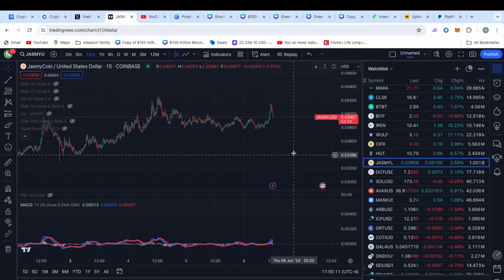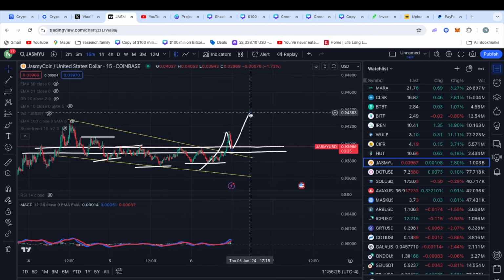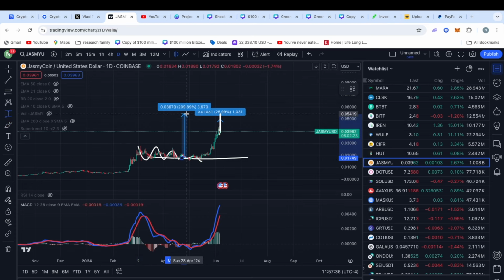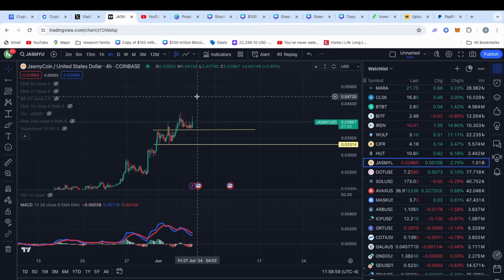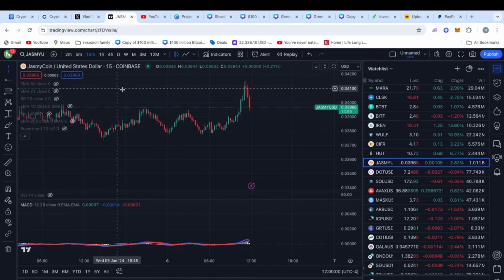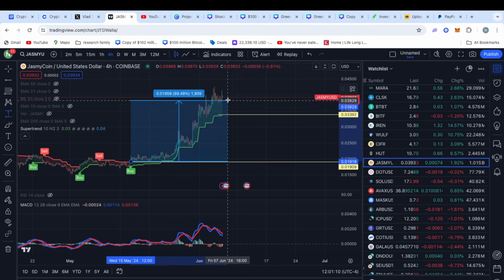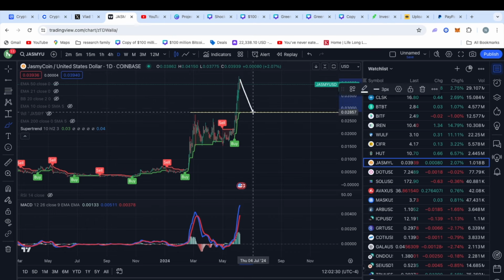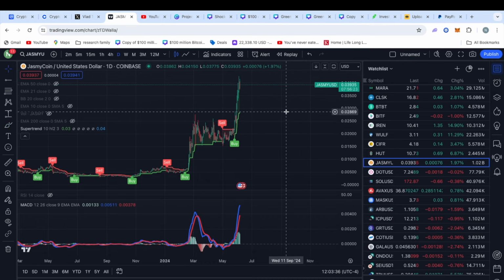NEW JASMY COIN MEGA PUMP IS ON THE WAY!! HERE IS WHY I THINK A PUMP IS COMING!! PRICE OUTLOOK